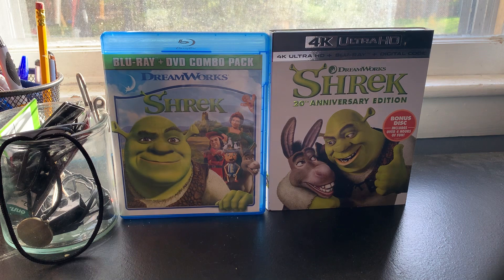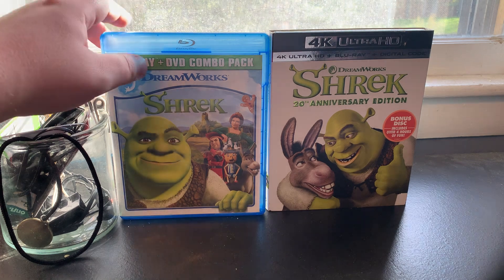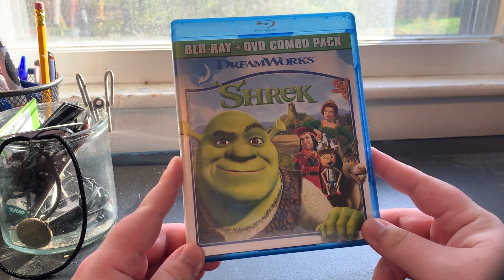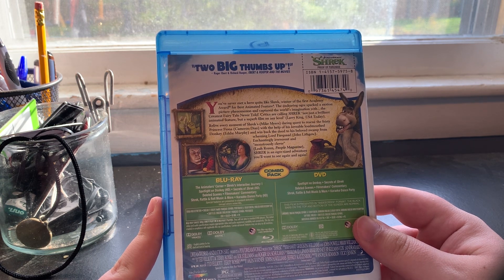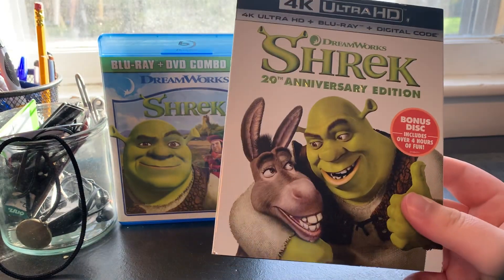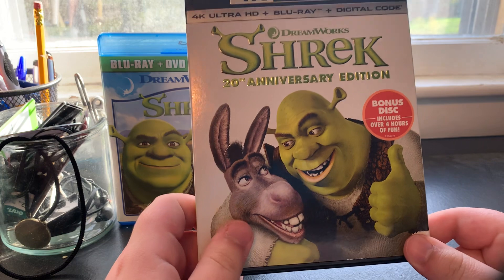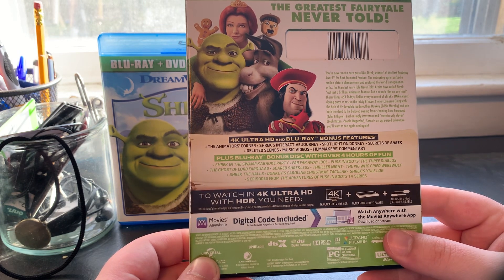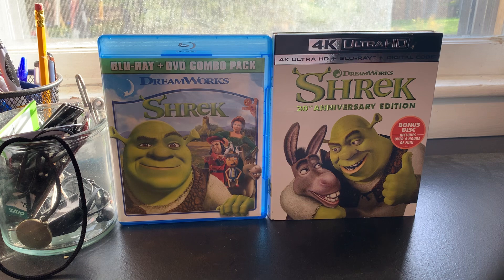2 Different Blu-Ray Versions of Shrek